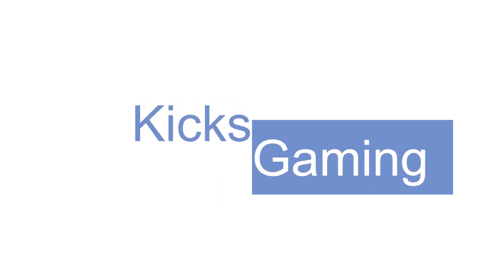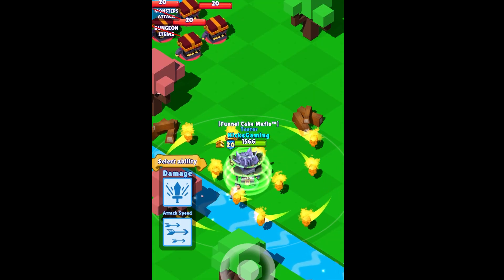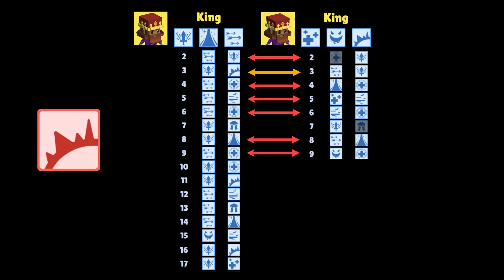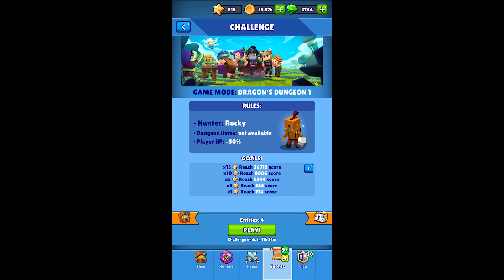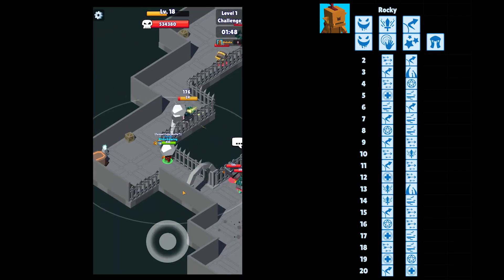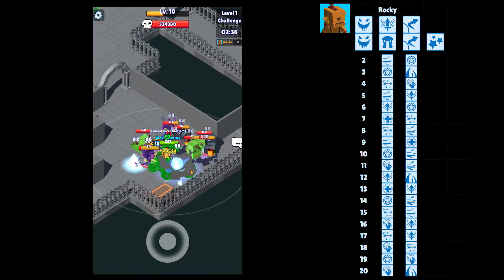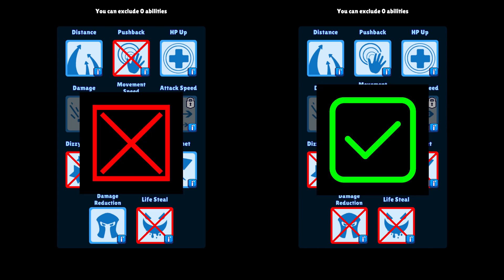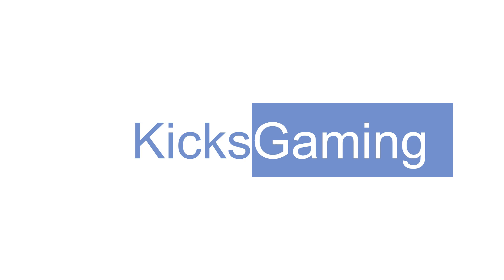Use Awakening to WIN the daily challenge!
Awakening is a powerful endgame mechanic. Learn how it works in this video!